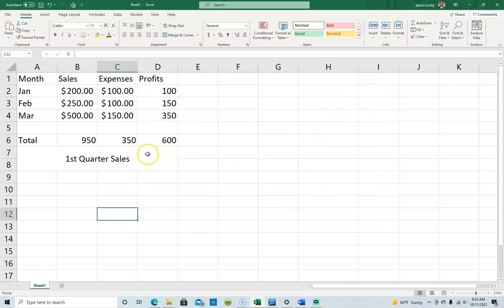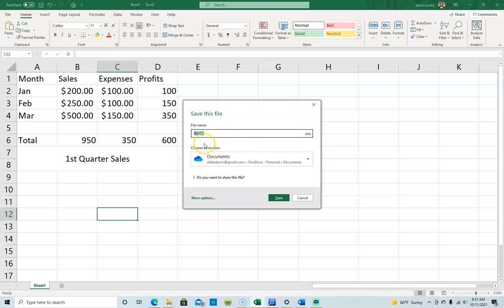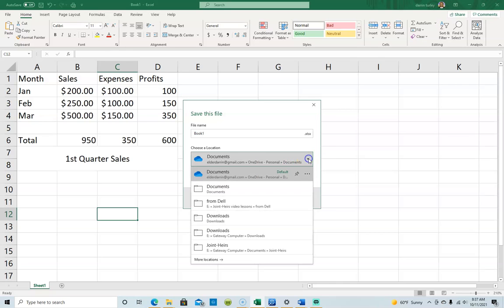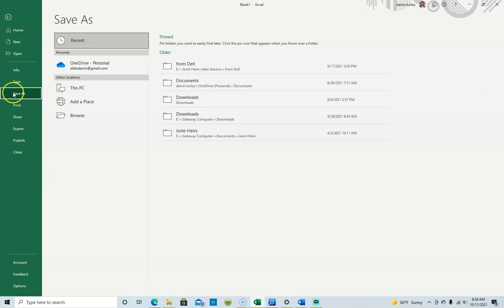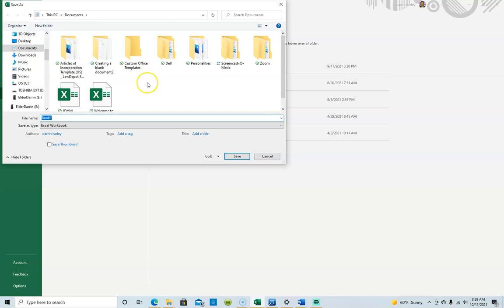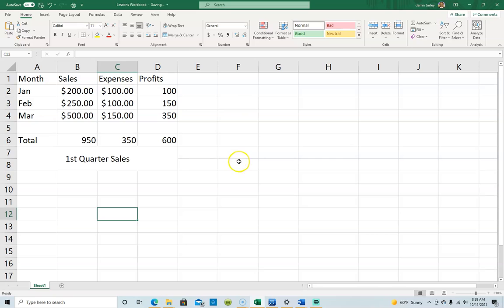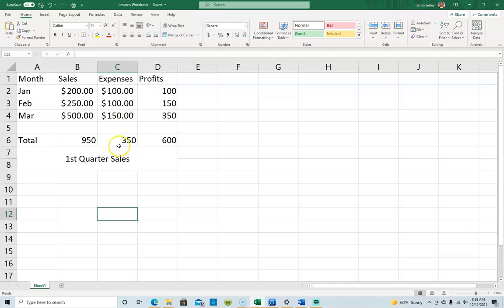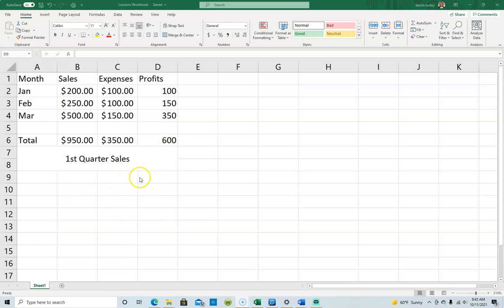Saving our Workbook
In this video we discuss Saving our Workbook